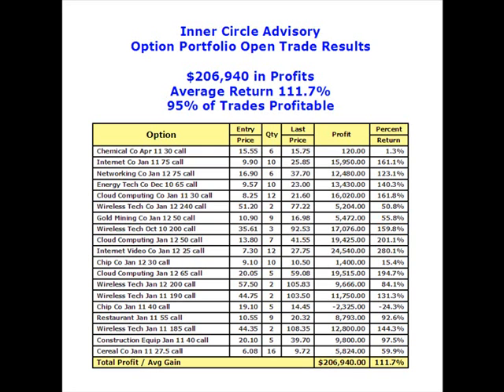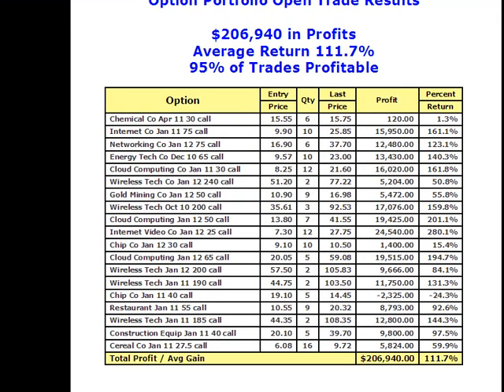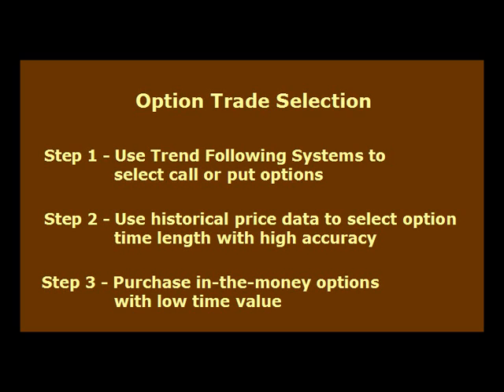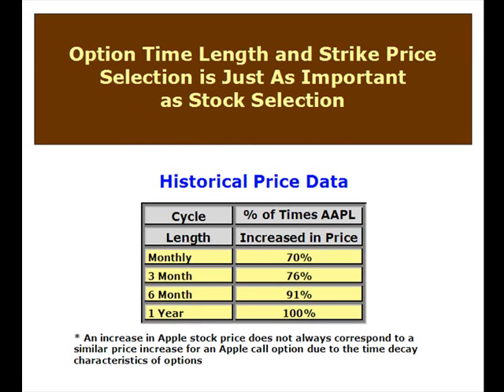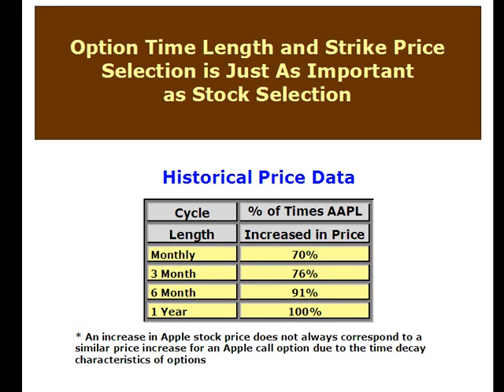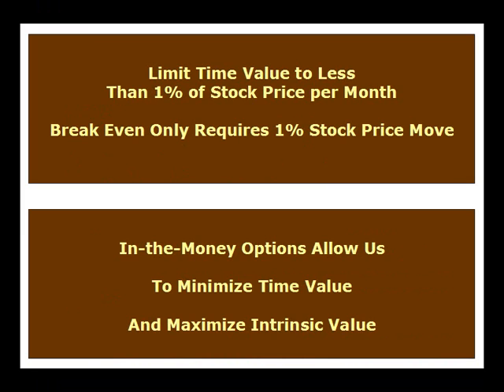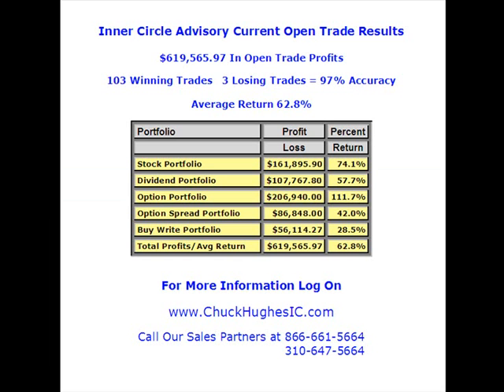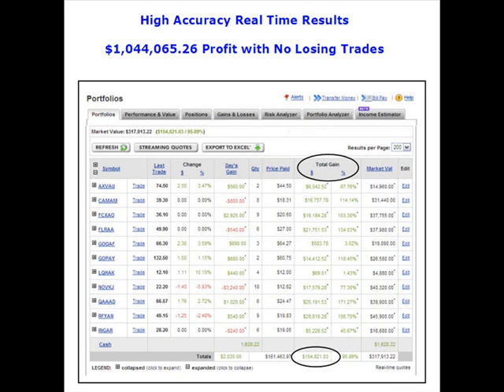Chuck Hughes: $1,044,065.26 in Actual Profits with No Losing Trades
Trading options can be challenging due to the sheer number of options being traded. For example, if you decide to trade a BIDU option there are over 750 BIDU options to choose from. How can you effectively select an option with good profit potential with so many choices?

In this video we will discuss a simple 3-Step trade selection process that can lead to high accuracy option trading. Discover how I made $1,044,065.26 in actual profits with no losing trades using this option selection process.